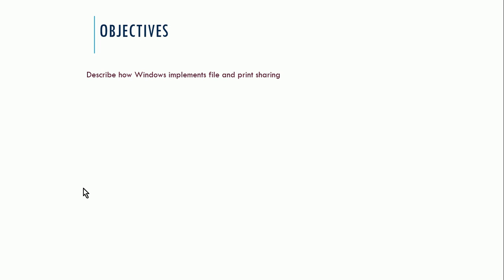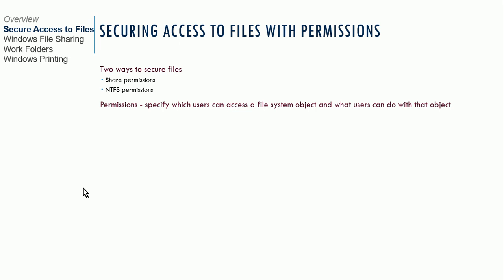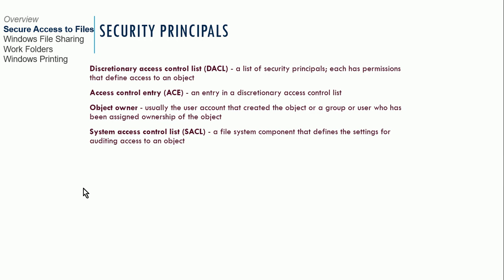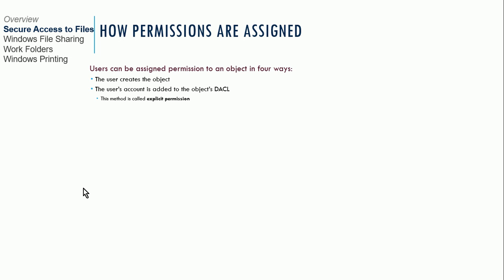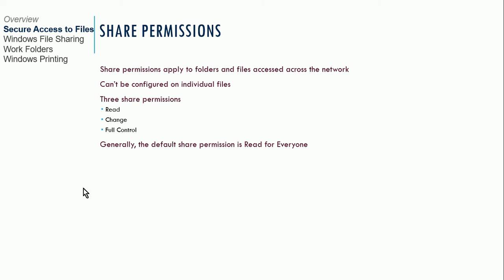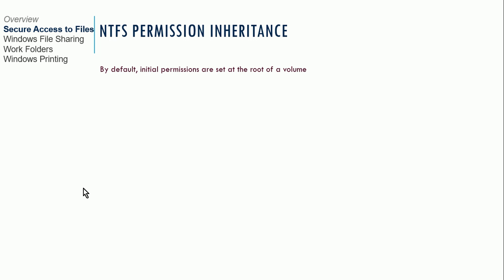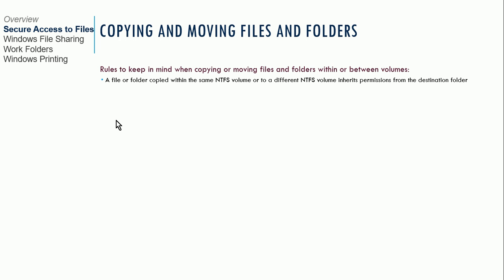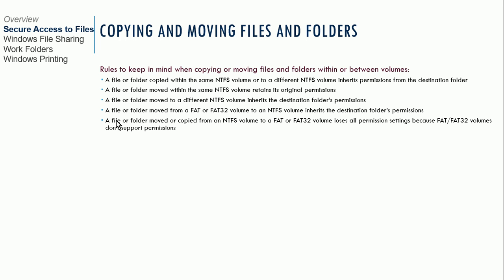CST 200 5A FileAccessOverview